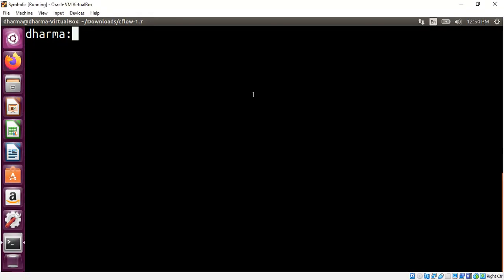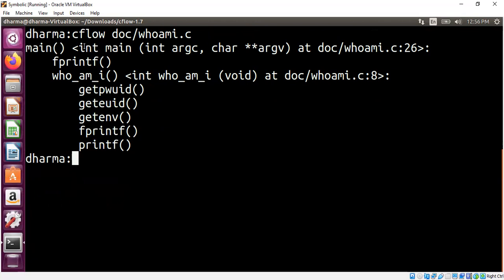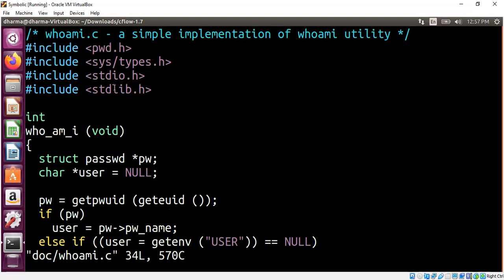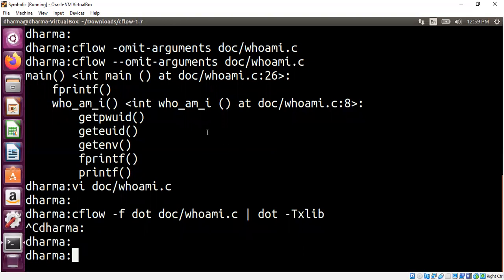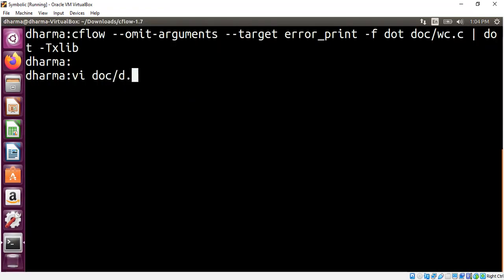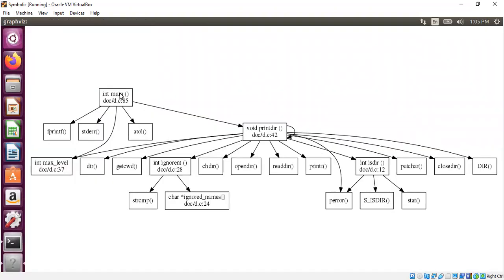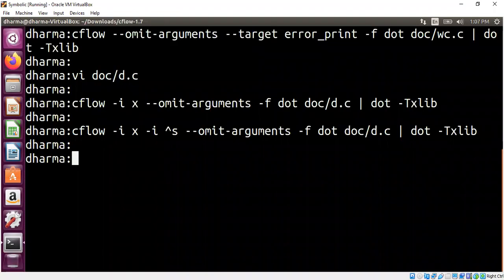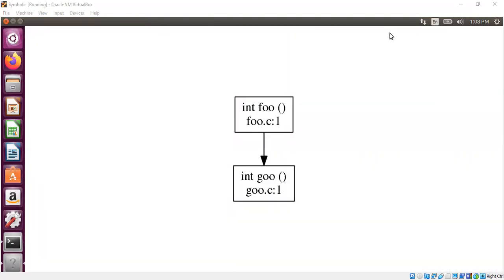Analyzing C Programs with cflow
We briefly discuss how to use the cflow utility to extract and visualize call graphs and cross-reference of symbols in C code.